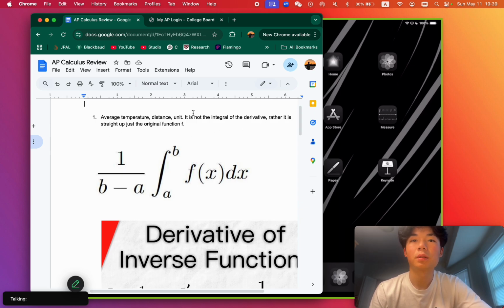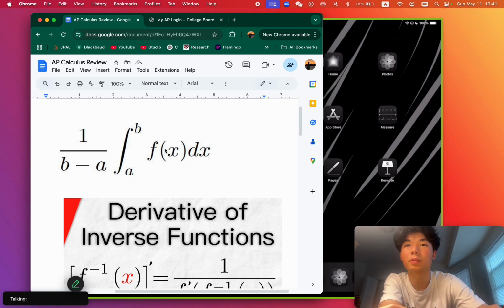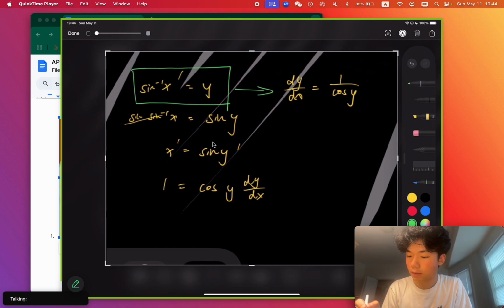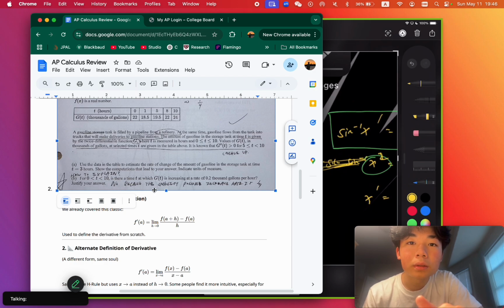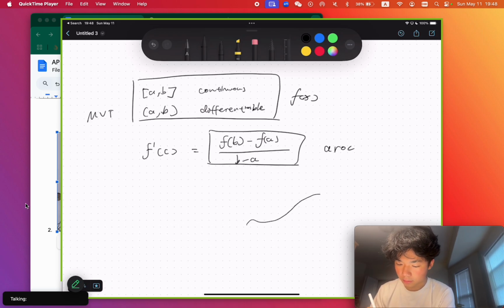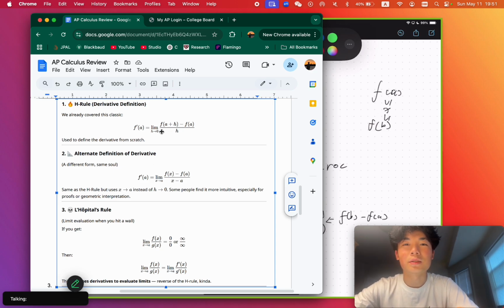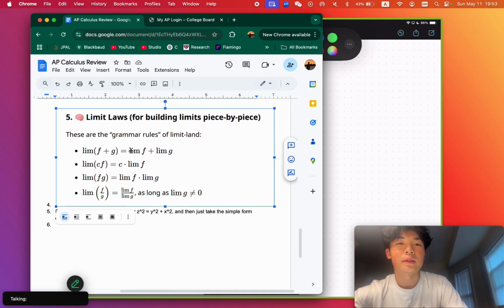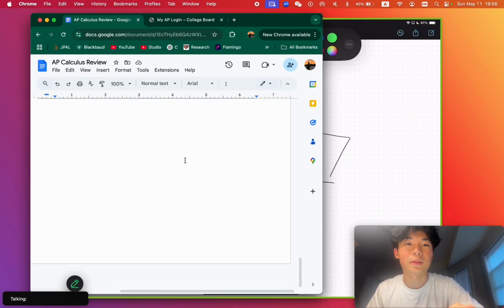AP CALCAB FOCUS DAY. Day 6 of preparing for AP calc ab, macroecon, european history, and physics 1.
Chapters:
00:00 - 01:44 - Intro
01:44 - 02:47 - Average value formula
02:47 - 03:54 - Derivative of an inverse function
03:54 - 07:54 - Derivative of inverse sine function
07:54 - 12:07 - Mean value theorem
12:07 - 13:13 - Two limit notations
13:13 - 14:38 - L'Hôpital's rule
14:38 - 15:19 - Limit manipulations
15:19 - 17:19 - Optimization fundamentals

did a lot of work for calc. not particularly worried about calc, just need to perform normally and rest well. watch it if you need my last min tips. this video is just some useful notes that I have taken in my journey of studying this course.